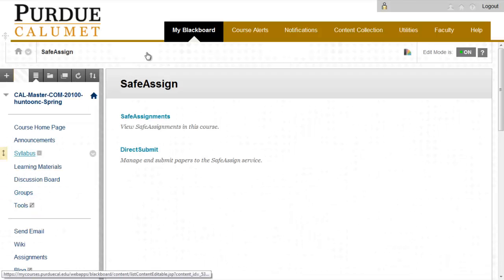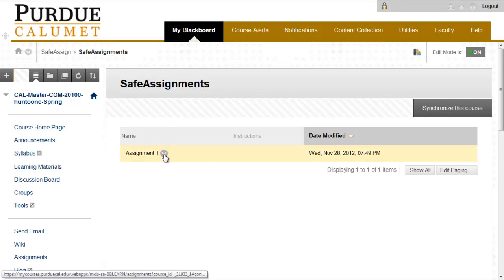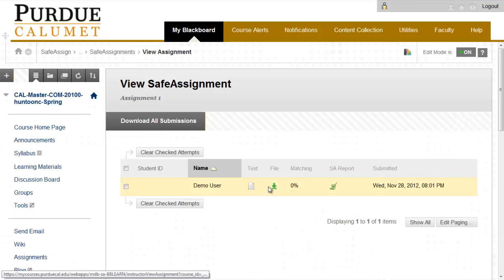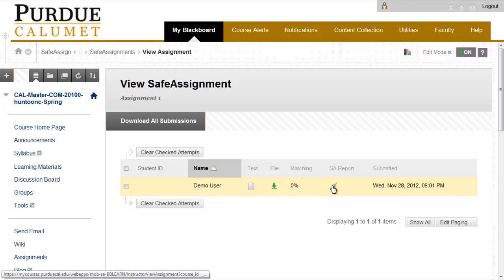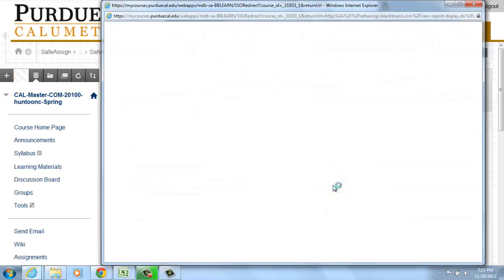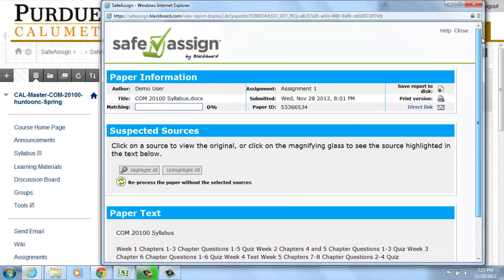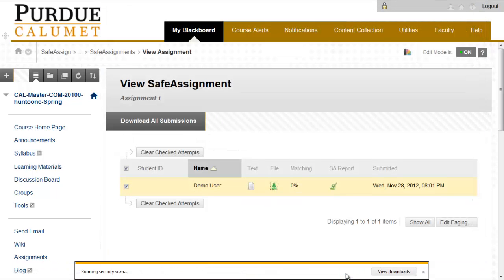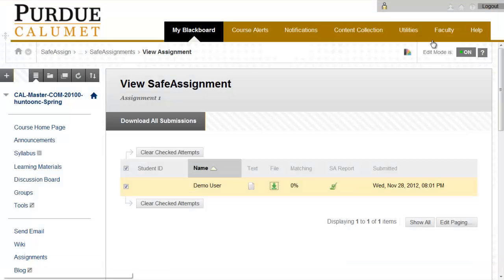Blackboard Learn - Viewing Submissions and Checking Matching Report using SafeAssign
This tutorial describes how to view submission and check the matching report using SafeAssign in Blackboard Learn.